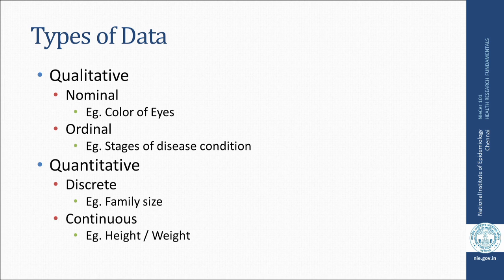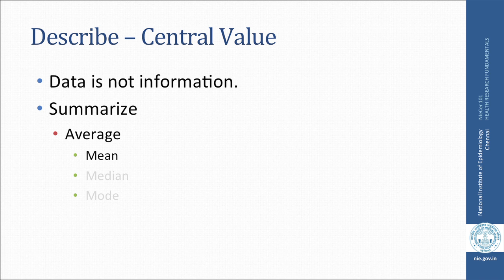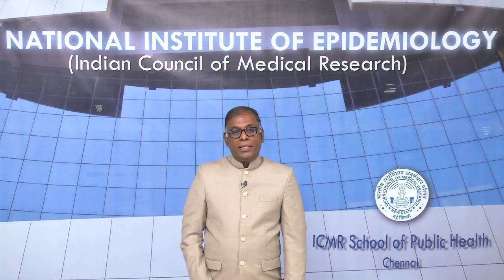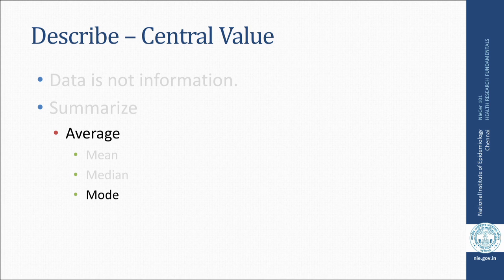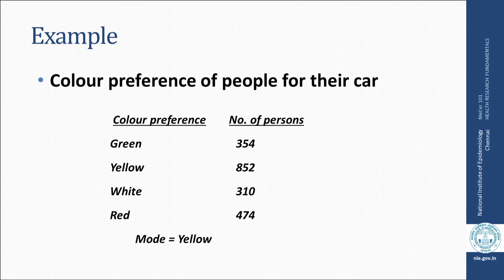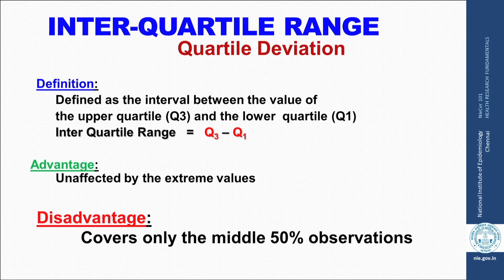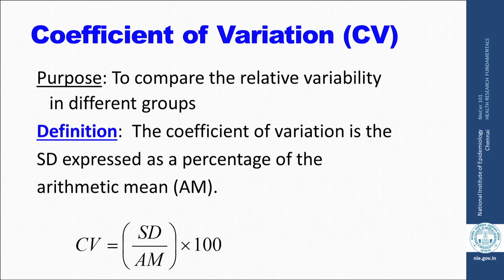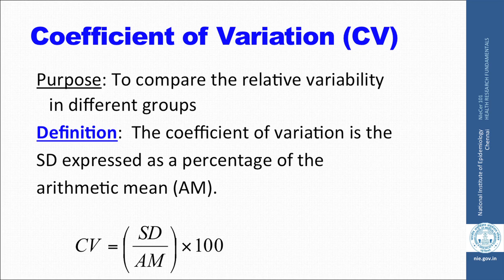Measurement of study variables